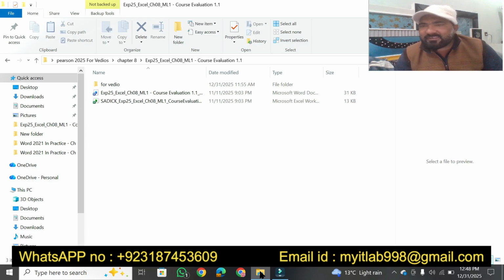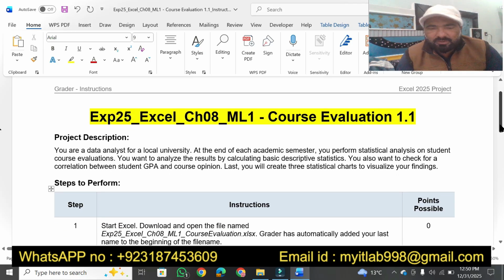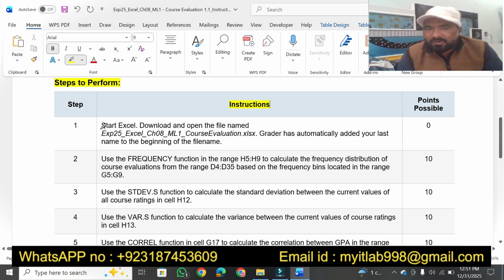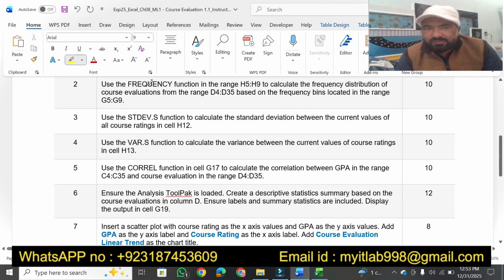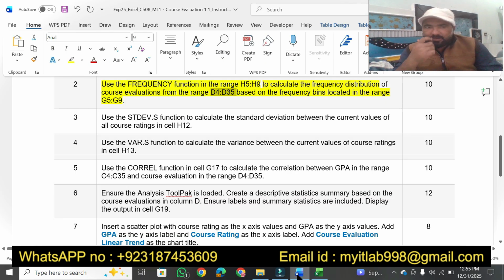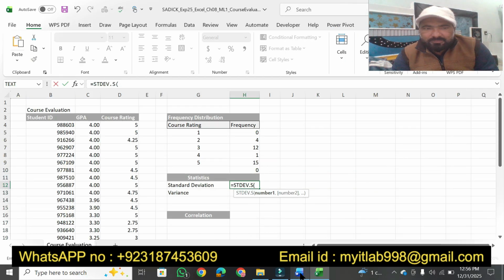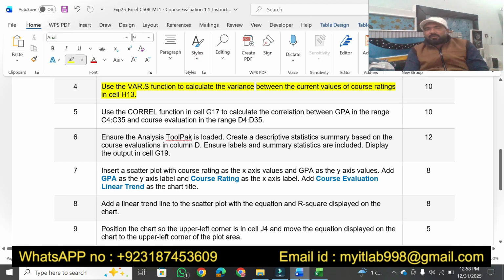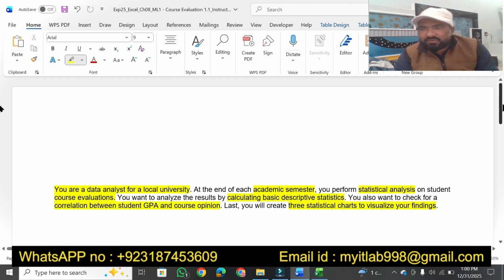Exp25_Excel_Ch08_ML1 - Course Evaluation 1.1 | Excel Chapter 8: Grader Mid-Level 1 Course Evaluation